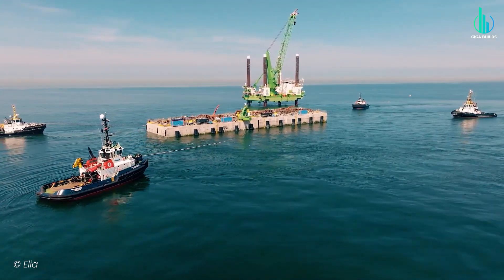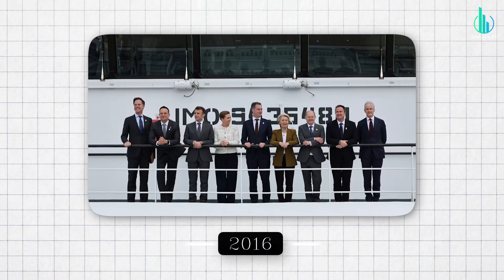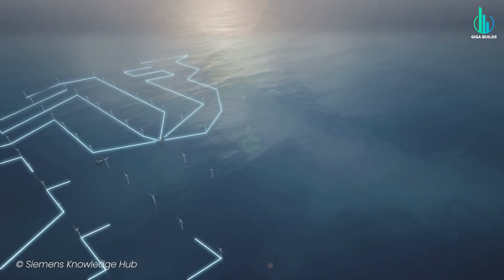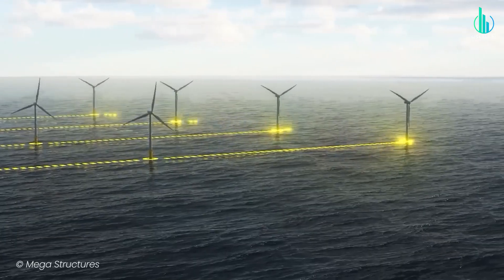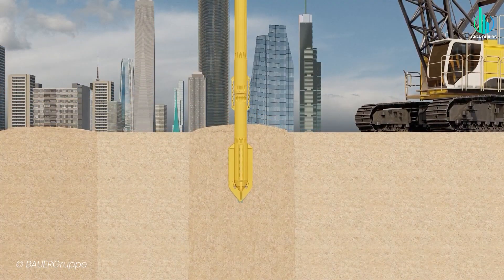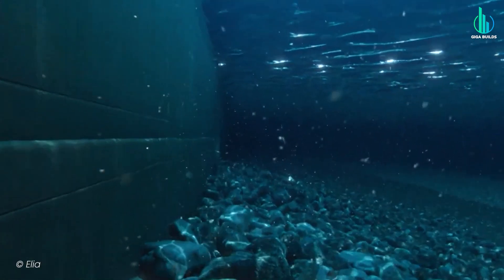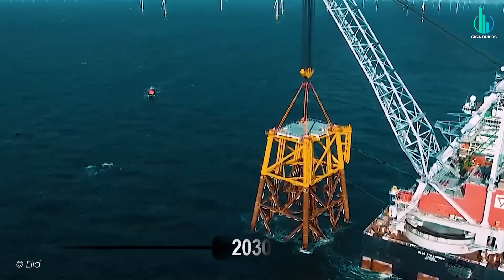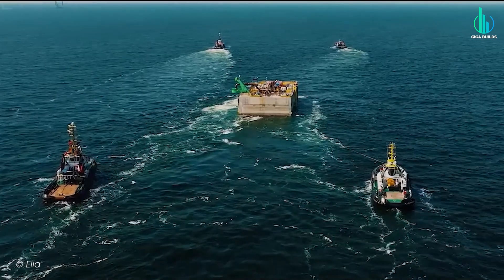Belgium Just Shocked The World With What They're Building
Europe’s First Energy Island Is Already Failing
Belgium is building the world’s first artificial energy island in the North Sea, designed to store massive amounts of wind power and send it across Europe. But with costs skyrocketing from €2.5 billion to over €8 billion, and the key DC technology canceled, the future of Princess Elizabeth Island—and Europe’s dream of a North Sea energy grid—is in doubt. Will this megaproject succeed or sink?

00:00 Introduction
00:38 Overview
01:10 Why Belgium Need An Energy Island
03:36 Inside the Princess Elizabeth Energy Island
05:35 The Construction of The Island
08:45 The Financial Issues
09:25 Current Progress